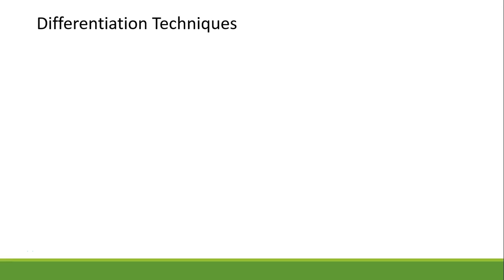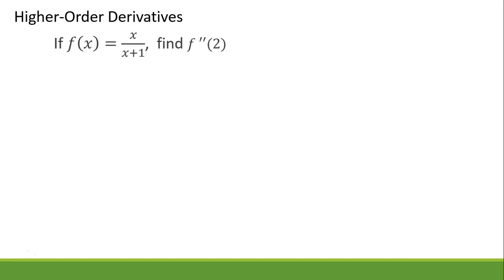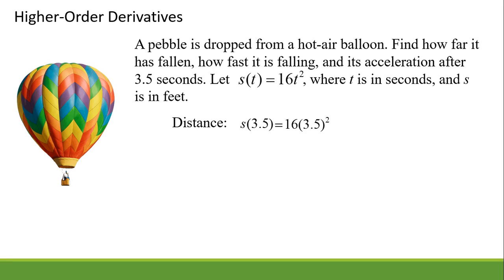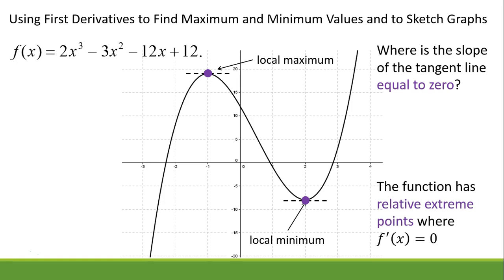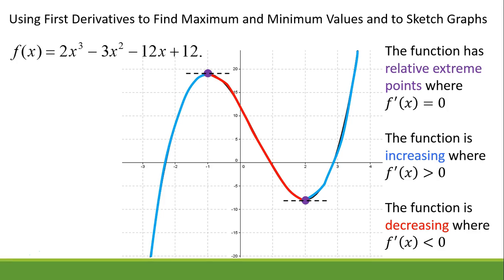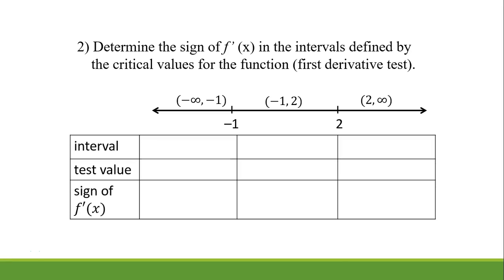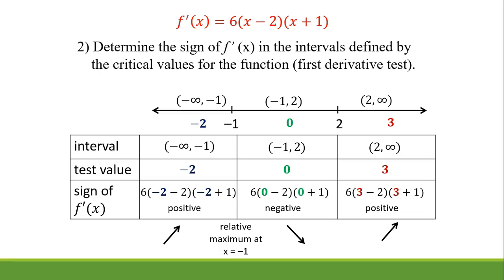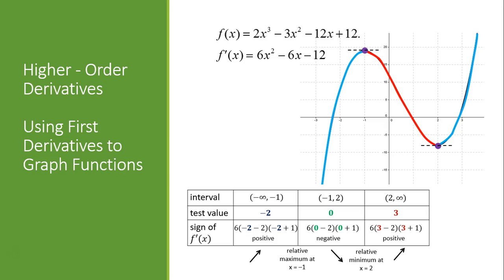Higher Order Derivatives and Graphing with First Derivatives